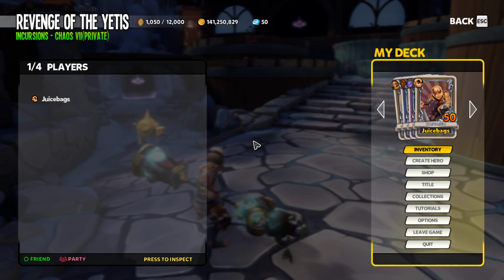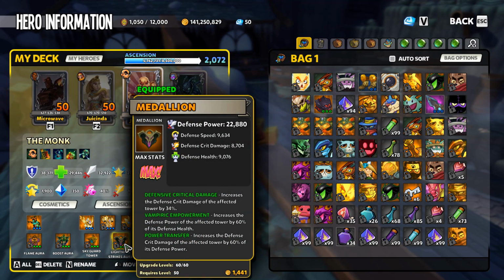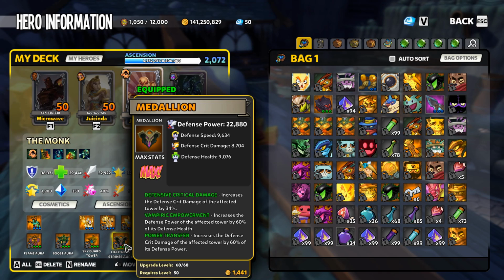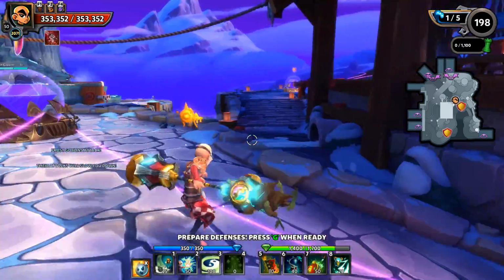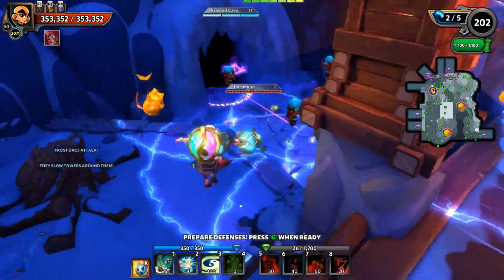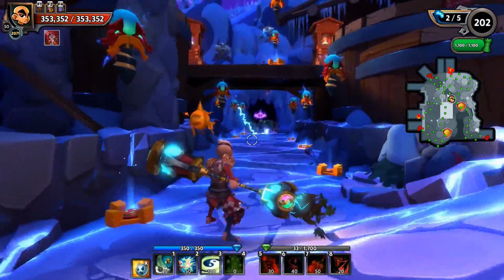DD2 Revenge of the Yetis - LSA Only!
Having some fun with the Lightning Strikes Aura from the Monk in Dungeon Defenders II!

A special thank you goes out to Kerry, Brandy, Averon, Zoltan, Brandon, John, Hugh, Vince, Paul V, Zoltek, Cookie, Stradivarix, and Devin for being Patron supporters of my channel!